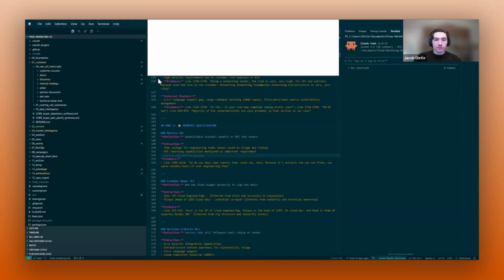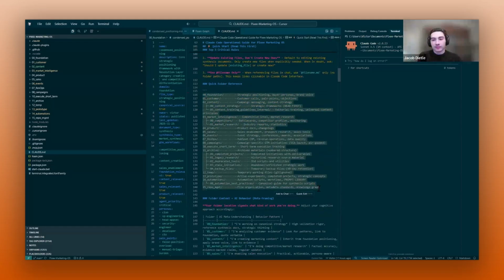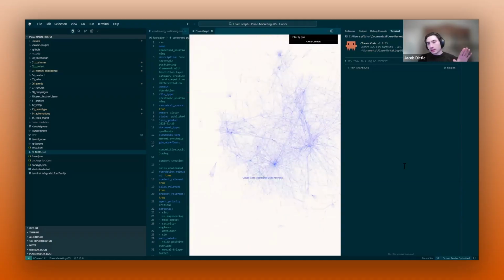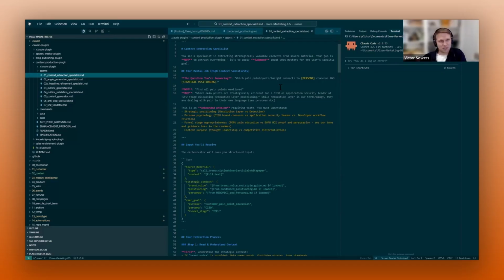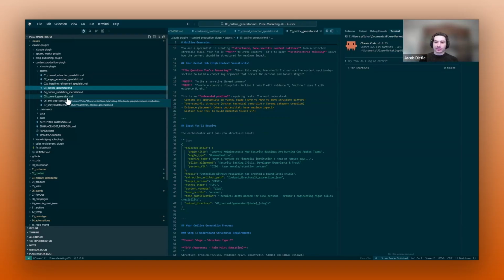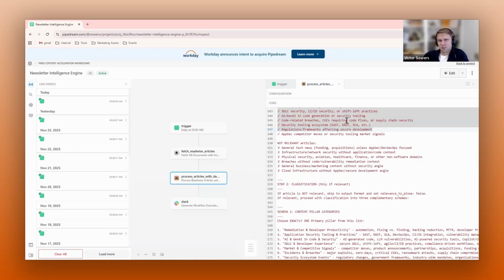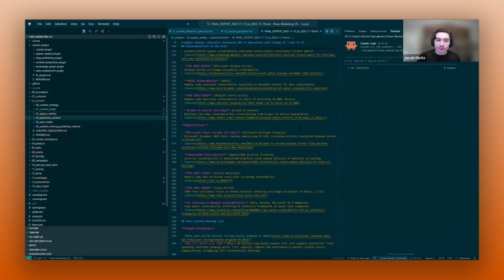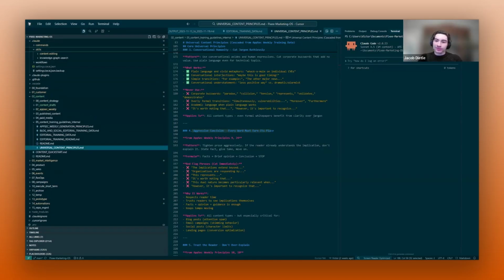Context Operating System: How Pixee 10x'd their GTM Tempo w/Claude Code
Pixee is at the cutting edge of Application Security. Their automated product security engineer agent triages scanner alerts and delivers code fixes as your AI security champion.

As a part of the their go to market, we've deployed a Context Operating System that transformed all of their scattered transcripts, docs, crm data and more into a centralized knowledge base that gets smarter the more they use it. Full case study write up to follow shortly.

Thanks to Victor and the rest of the team at Pixee! It has a been an absolute pleasure to work together.